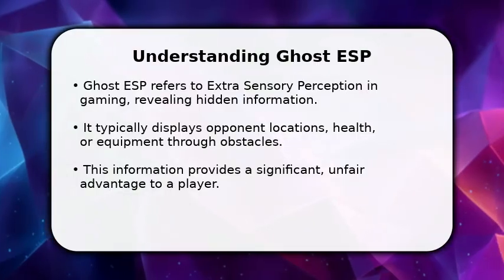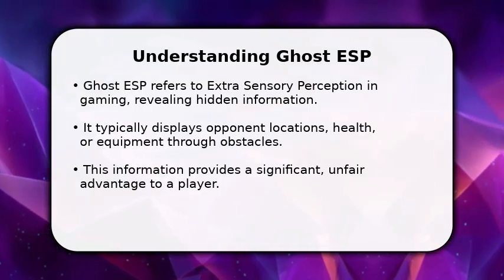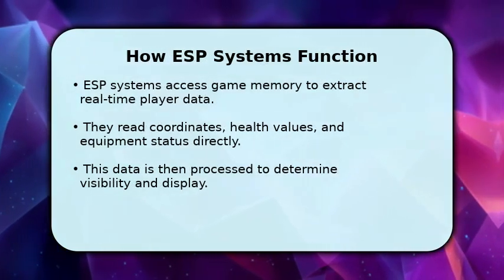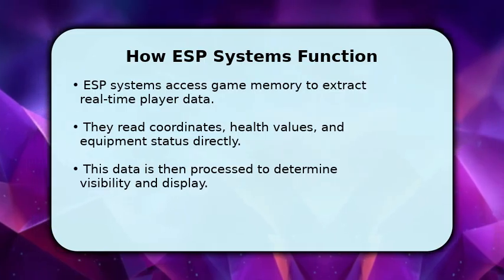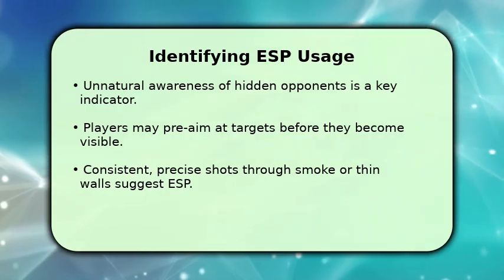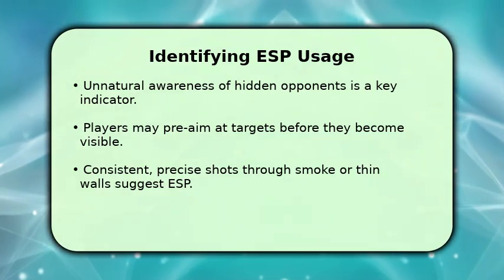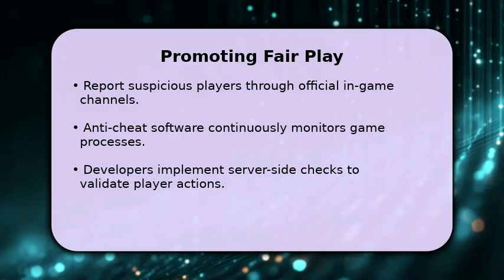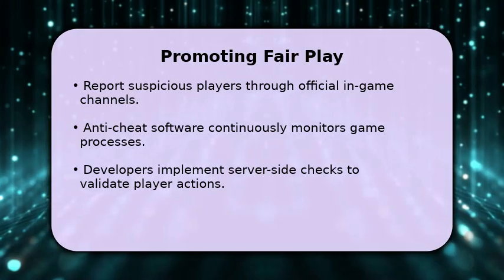How to Use Ghost ESP (Only Way)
▸ (t) In this video, we will cover the steps to set up and use Ghost ESP, a unique feature that allows for advanced email management. From setting up your account to customizing your settings, we will take you through it step by step. Whether you're a seasoned user or new to Ghost, this tutorial is perfect for anyone looking to unlock the full potential of their Ghost ESP.